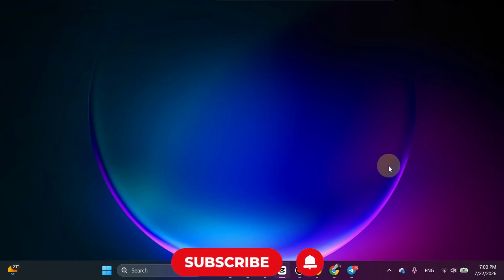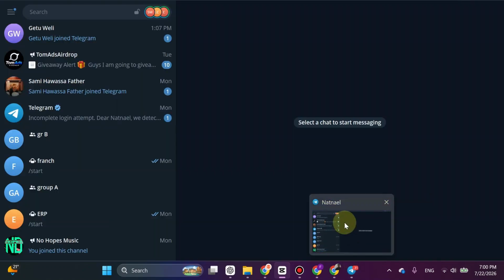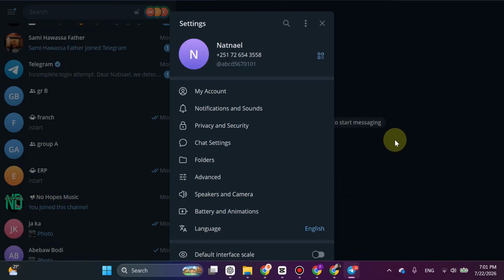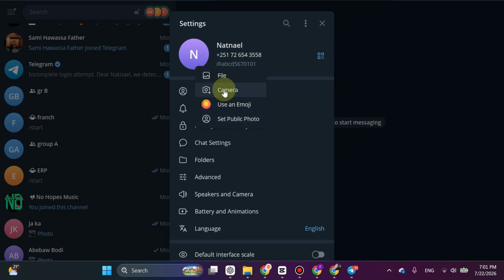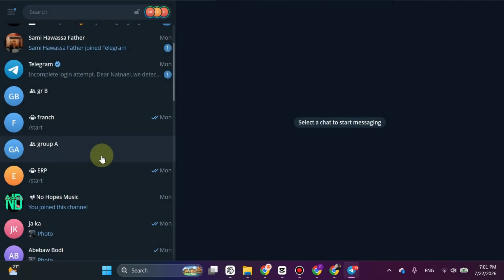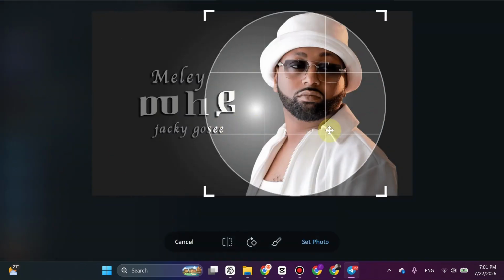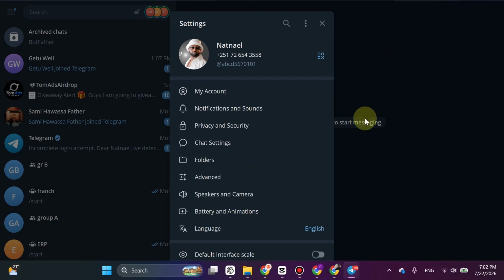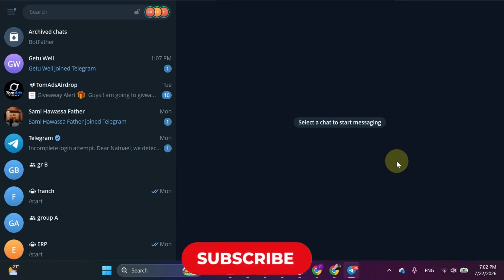How To Add Multiple Photos To Your Telegram Profile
Learn how to add multiple photos to your Telegram profile with this easy step-by-step tutorial. In this video, I'll show you how to upload multiple profile photos, manage your profile pictures, and customize your Telegram account.

In this video, you'll learn how to:

Add multiple photos to your Telegram profile
Upload new profile pictures
Manage your profile photo gallery
Change or remove profile photos
Customize your Telegram profile

Having multiple profile photos lets you personalize your Telegram account and gives your contacts more ways to recognize you.